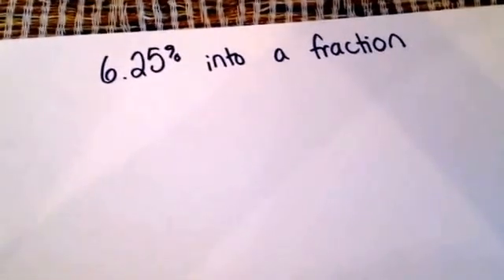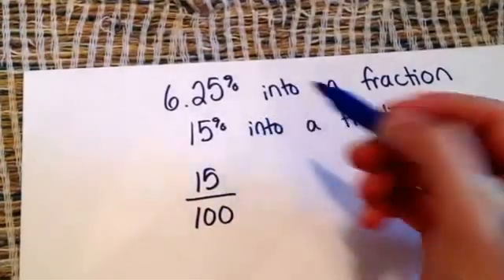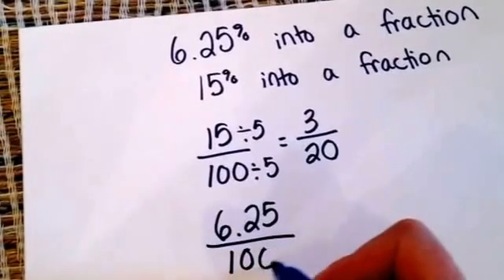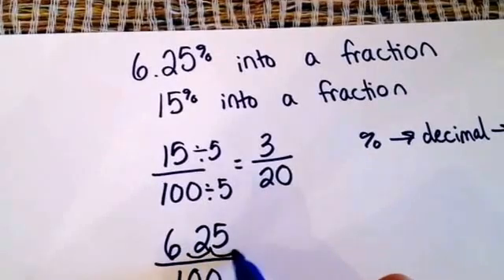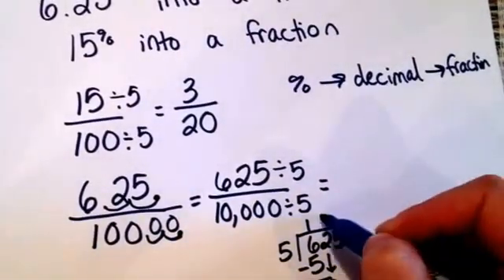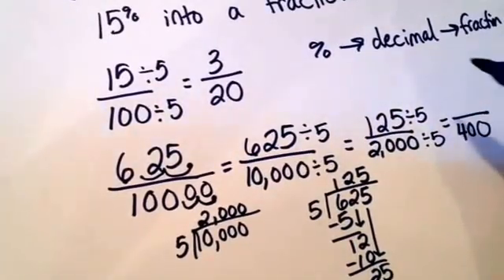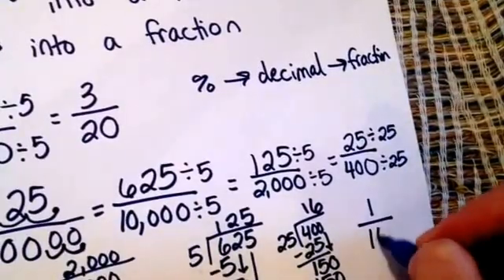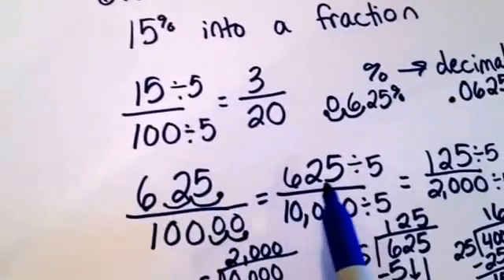6.25% to a fraction